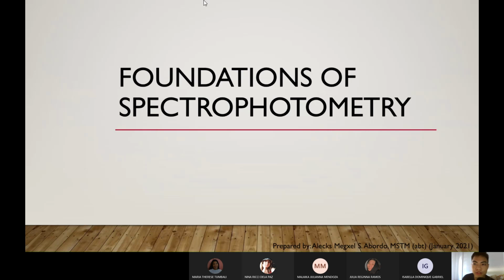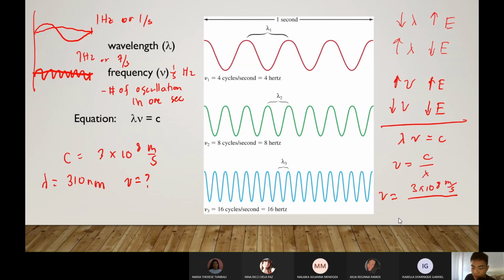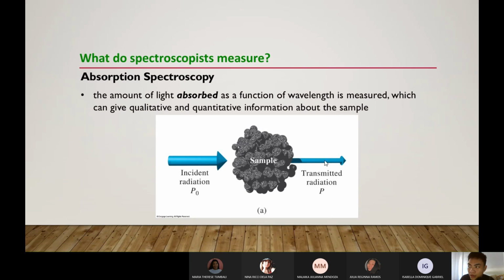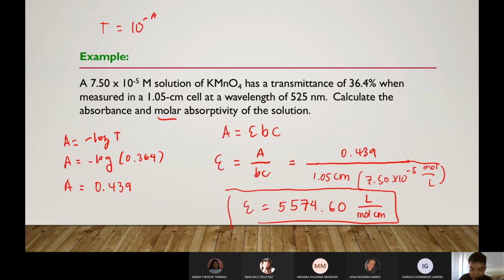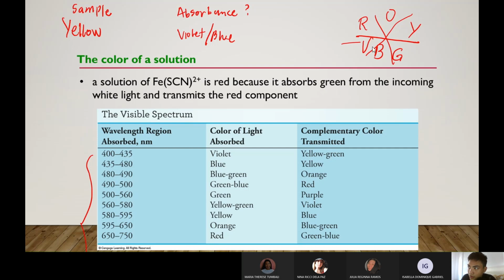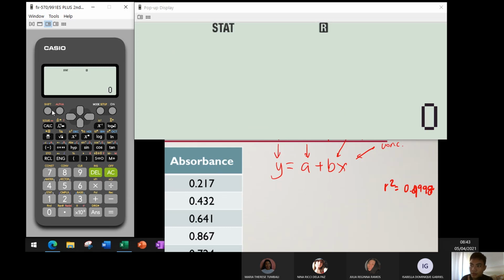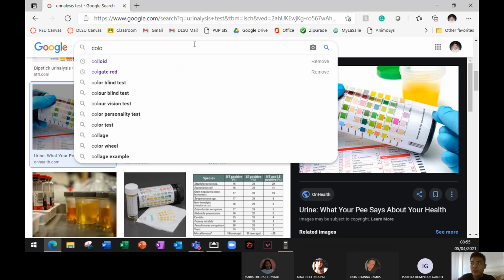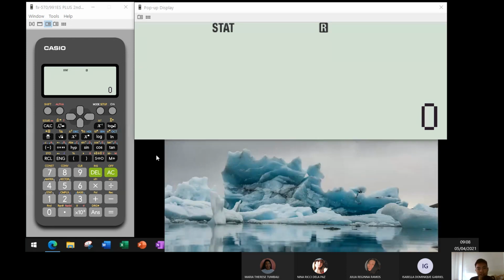MTY1103 Sec 1 Chap 7